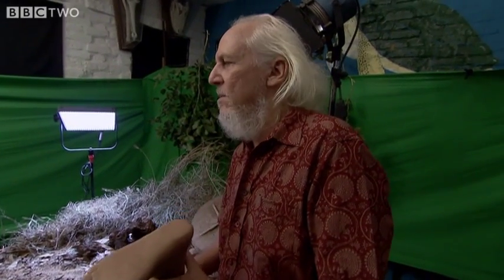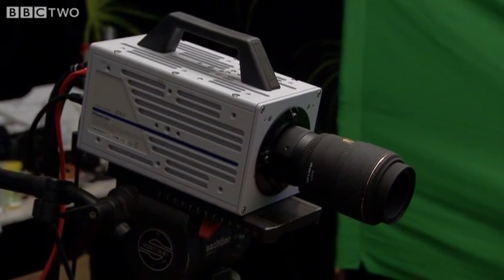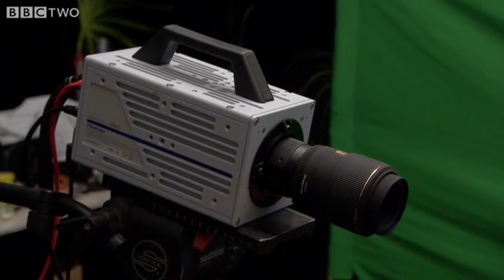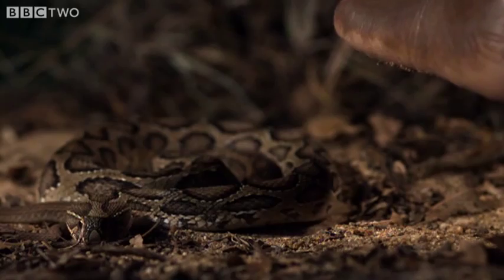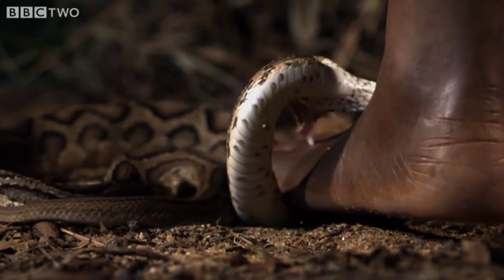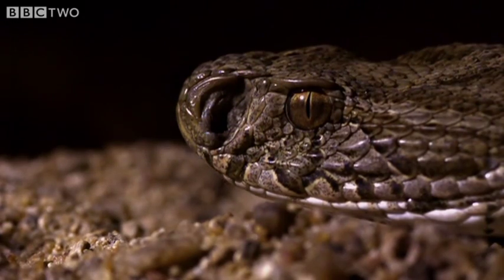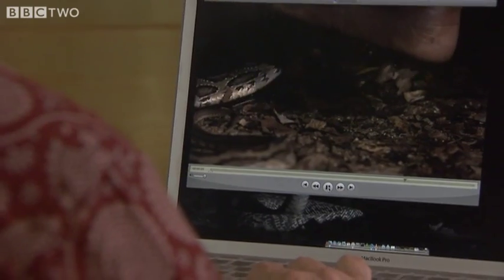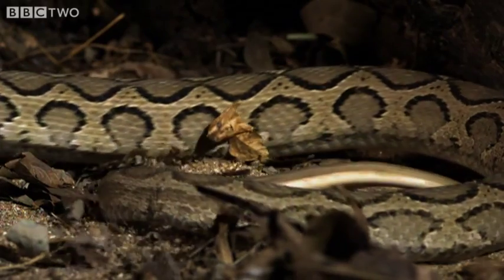Viper Strike in Slow Motion - Natural World: One Million Snake Bites, Preview - BBC Two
Snake expert Romulus Whitaker shows us the mechanics of a snake bite using slow-motion photography.